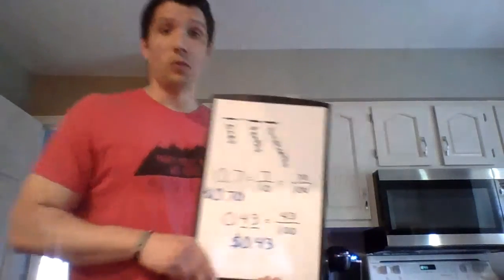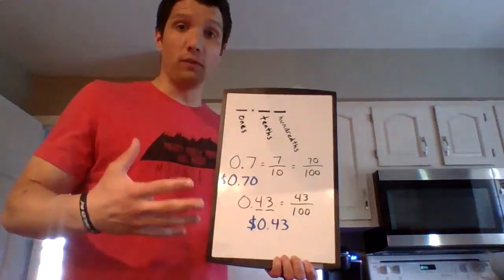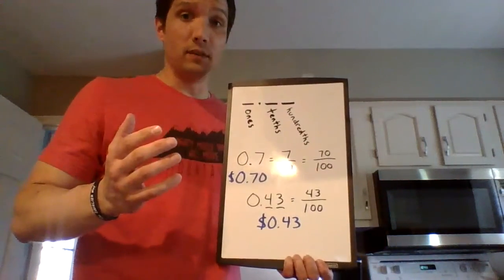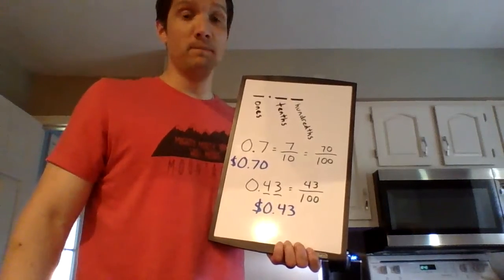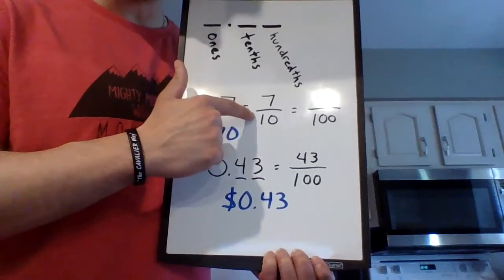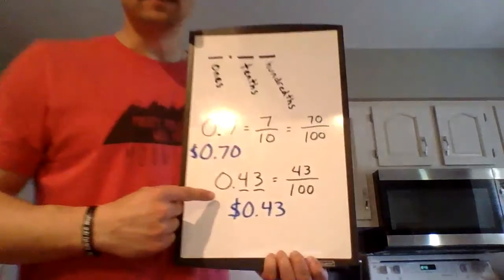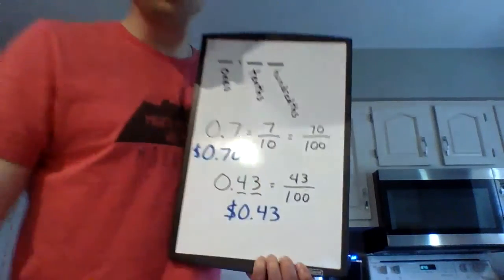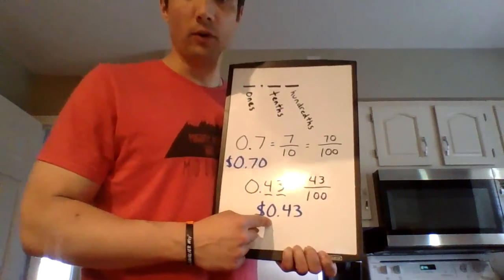What are Decimals again???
Quick review where we left off in Chapter 10.